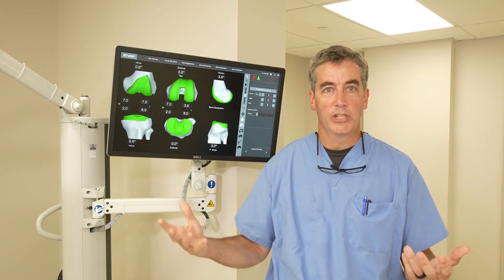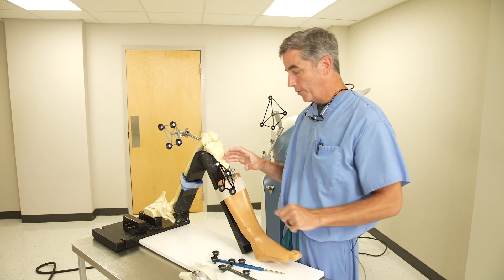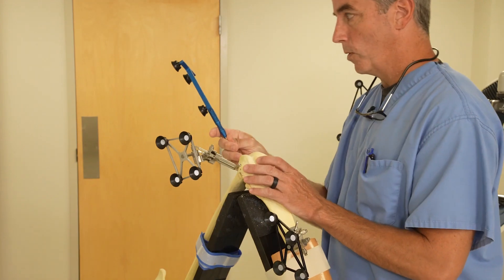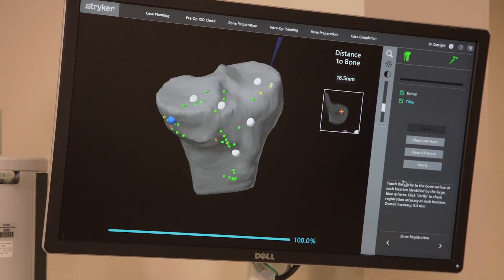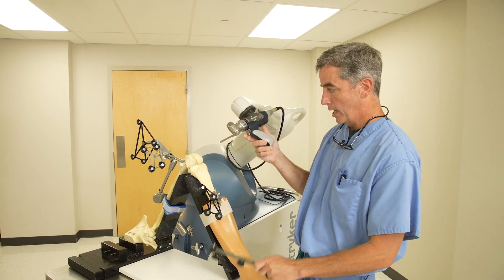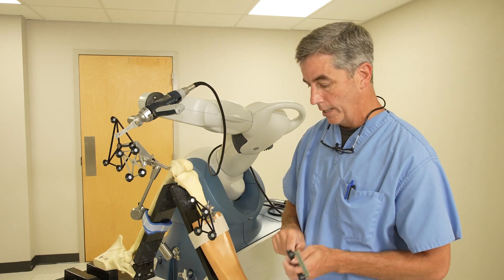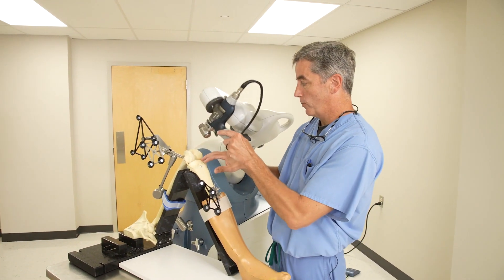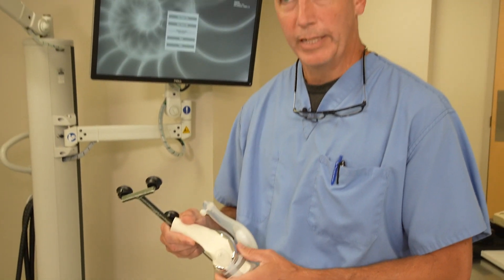Total Knee Replacement Demonstration Utilizing Mako Robot by Dr. Mark Cutright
Mark Cutright, MD, Orthopedic Surgeon with HCMC Innovative Orthopedics, demonstrates how the Mako Robot is used in total knee replacement surgery so that patients know what to expect. or call HCMC Innovative Orthopedics at .